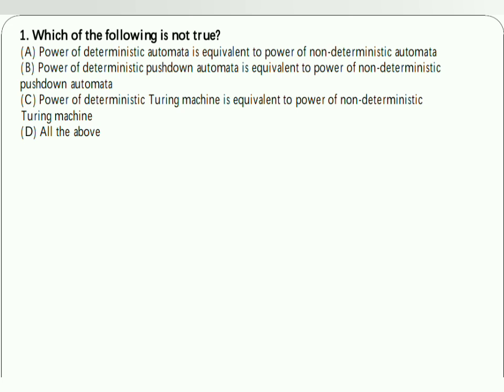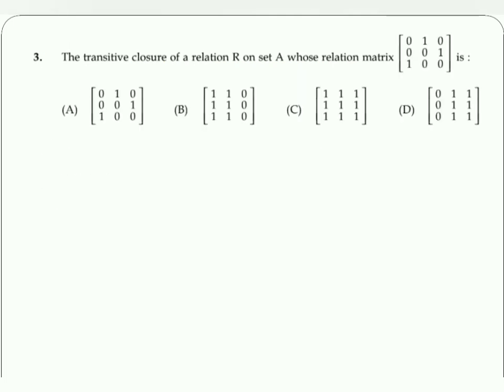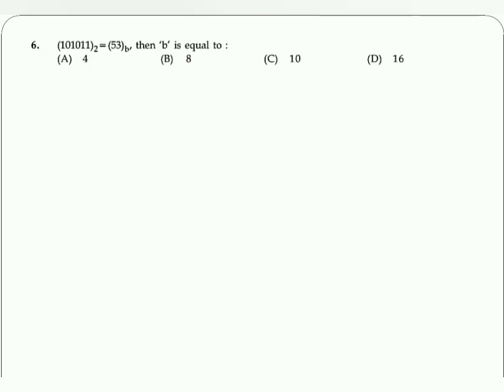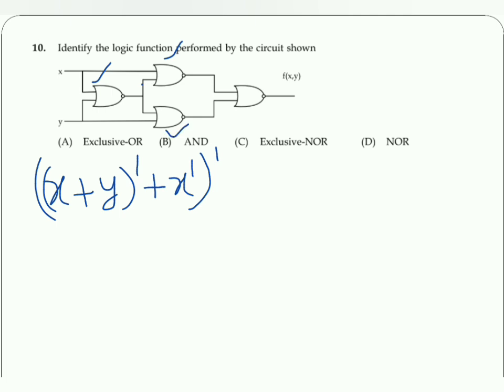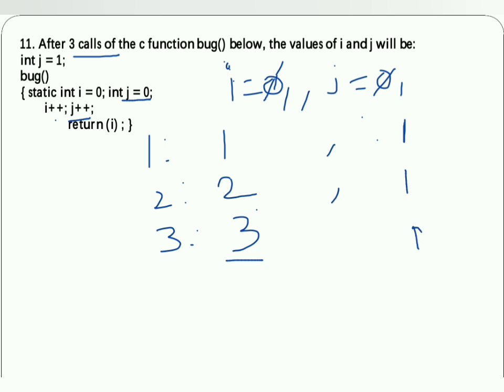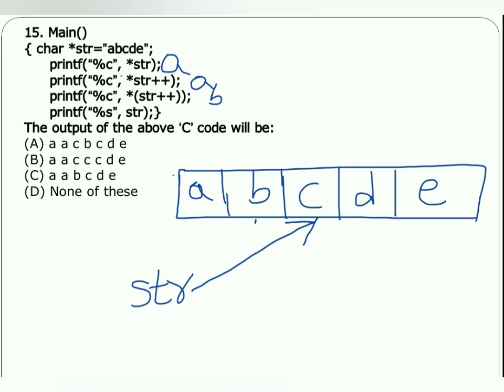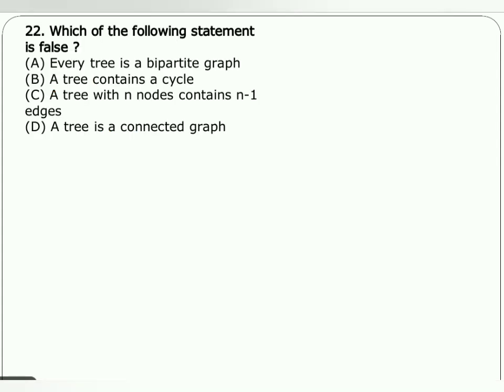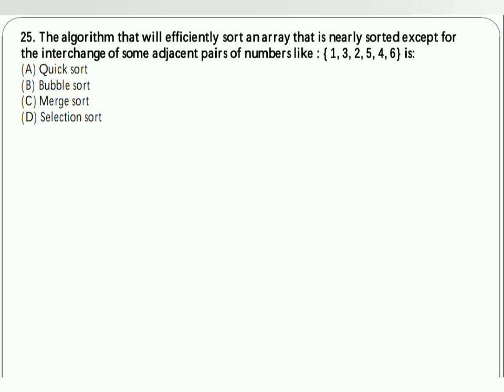UGC NET Computer Science 2005 June Question Paper paper-2 | Detailed Explanation |part 1